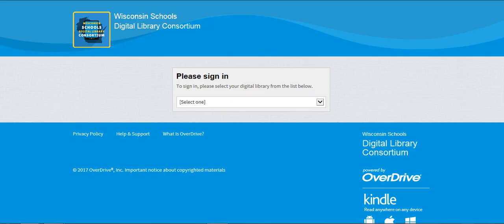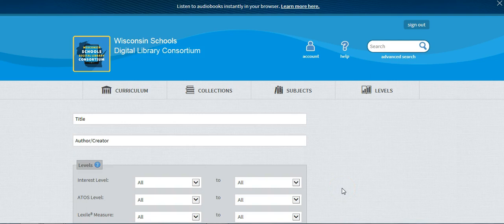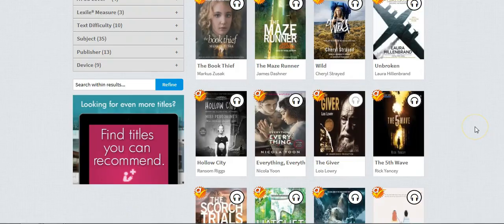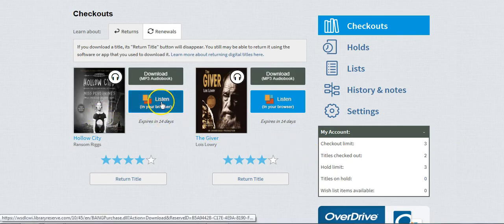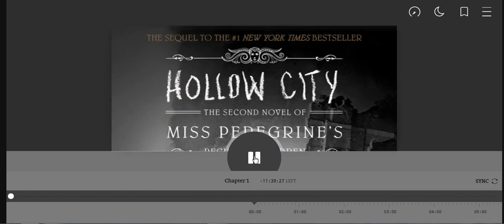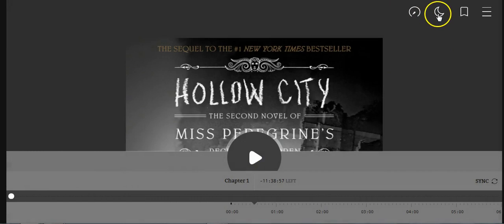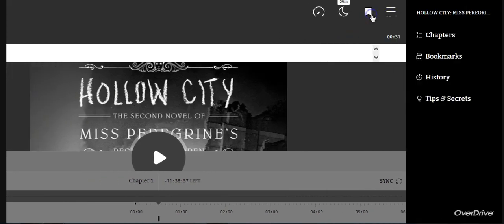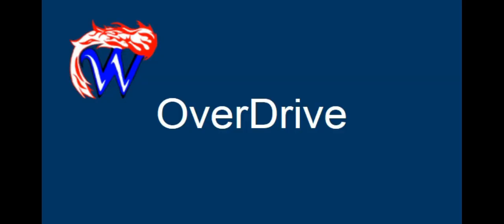Audio books on OverDrive